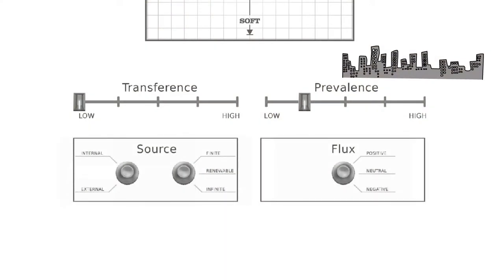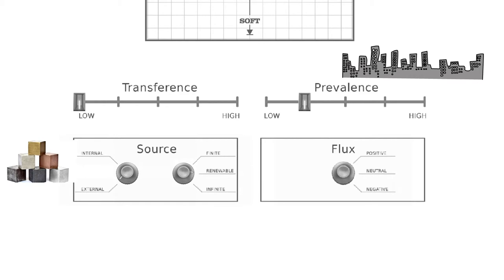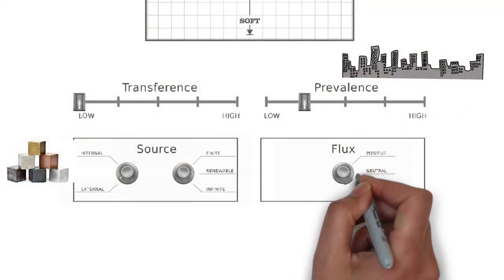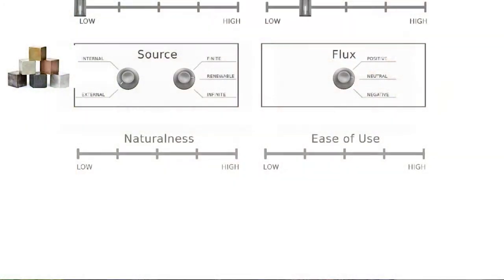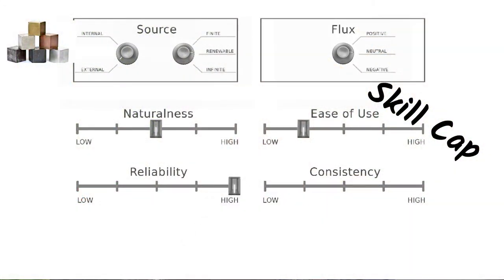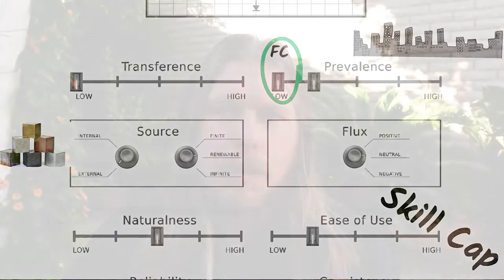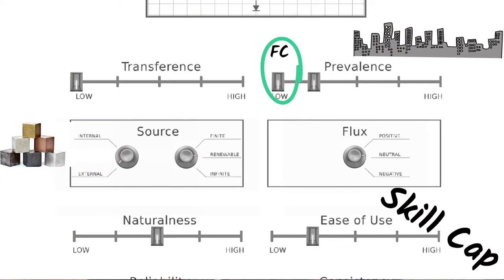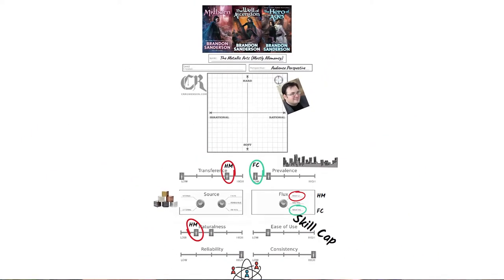Making a Mistborn Magic System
Let's take a look at the magic in the Mistborn trilogy and see what we can learn and how we can use it for ourselves. By understanding the Allomancy Blueprint, we can mimic the settings and create our own system that fits into the story and world in much the same way.

The Magic-System Blueprint
The Original Mistborn Trilogy
Chapters
Intro 00:00
Perspective 01:46
Types of Magic 2:39
Transference 4:17
Prevalence 5:06
Source 6:11
Flux 8:00
Naturalness 9:10
Ease of Use 10:19
Reliability & Consistency 11:38
Feruchemy 13:38
Hemalurgy 14:38